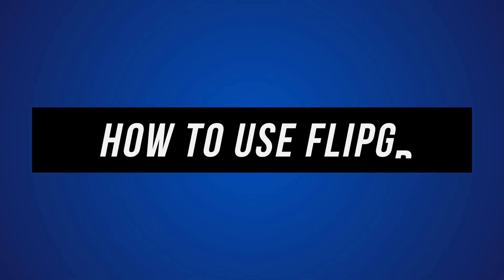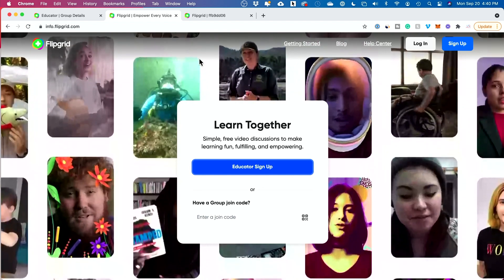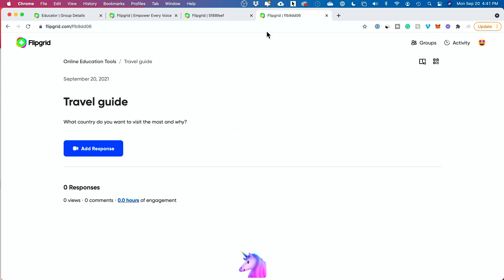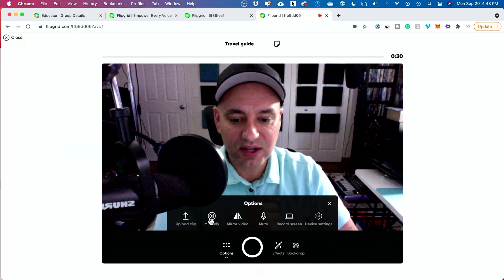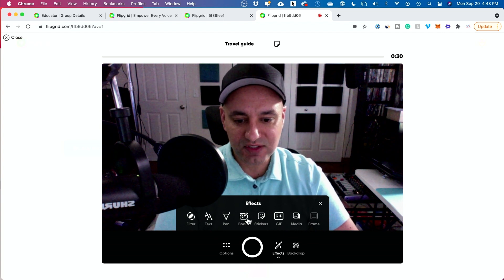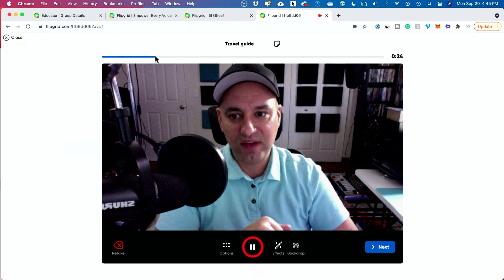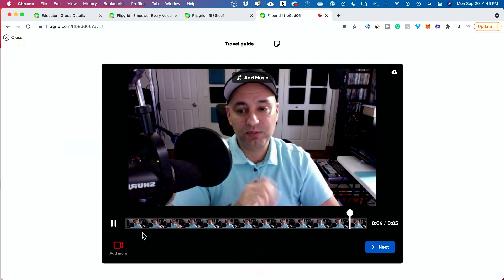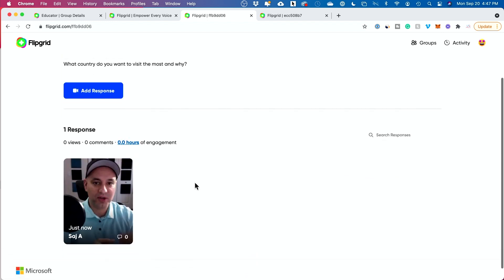How to Use Flipgrid as a Student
Flipgrid is a free video discussion platform for creating video discussions between teachers and students.

It’s most commonly used by students to answer questions from a teacher using video. And you can use it to create video discussions to share with other students.

You can access Flipgrid from the Flipgrid website and by entering a code or using a link that was provided to you.

When you get inside Flipgrid, you’ll see the assignment.  You can record a video or upload an existing video.
The teacher may share a group or individual topics with you.  Inside of groups, you may see several topics and you can choose to respond here as well.